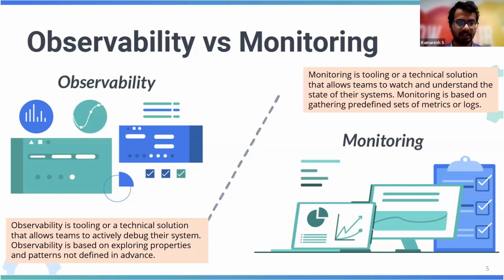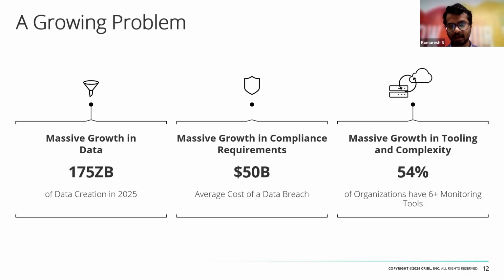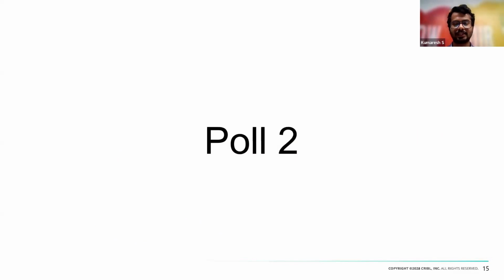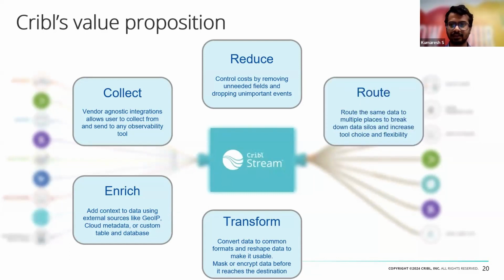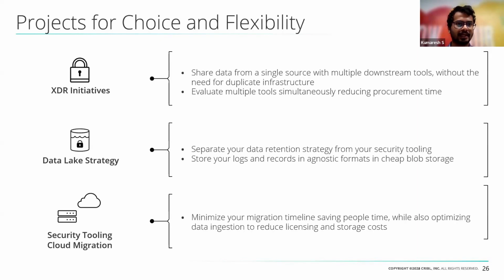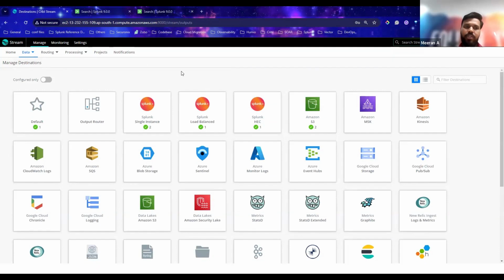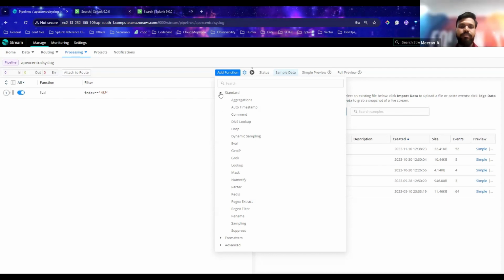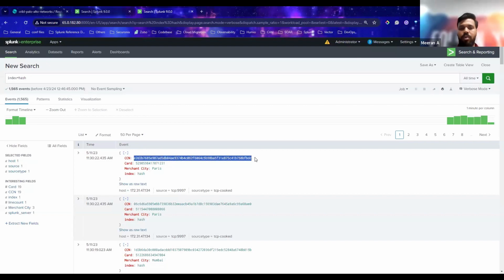Webinar | Pay for What Matters | Optimize Data Processing with Cribl | Positka | Apr 2024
In this webinar recording, join our experts as they delve into the intricate process of mastering your security and observability data.

Discover a plethora of topics ranging from deciphering the data pipeline to tackling the hurdles confronted by Security & IT teams across various domains including SIEM, APM, Log Management, BI, and more. Gain insights into addressing crucial issues while exploring the advantages of data collection, reduction/optimization, shaping, routing, and replay.

Witness a live demonstration showcasing data collection and optimization, offering you a firsthand experience of how our solutions empower you to seize control of your security and observability data.

This recording also includes interactive Q&A session where our speakers unravel valuable insights and offer guidance on efficiently managing your data pipeline while ensuring its security.

If you're eager to enhance your data pipeline management skills and safeguard your data, don't miss out on this webinar recording.

Click the link to delve deeper into the realm of data security and observability today!